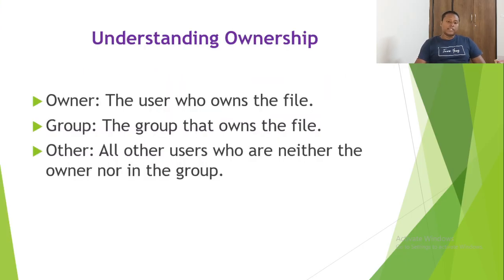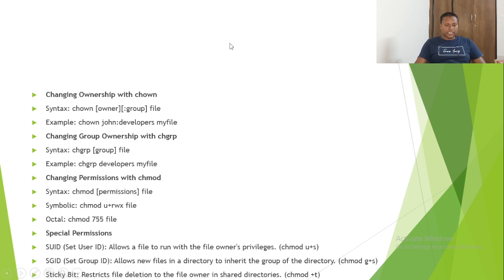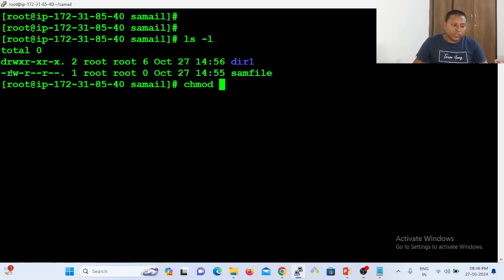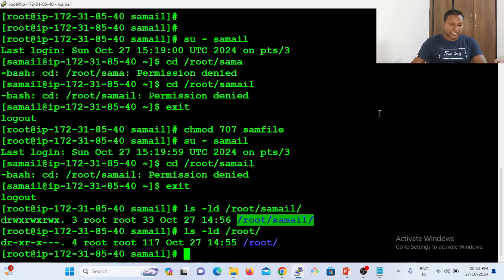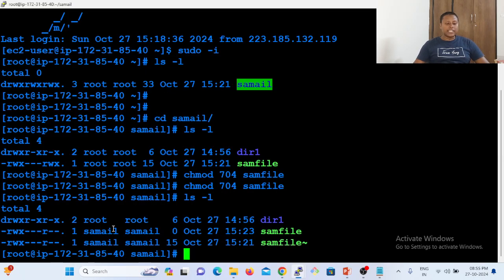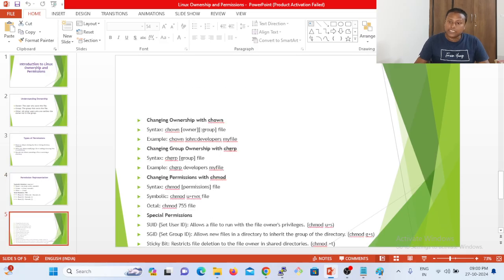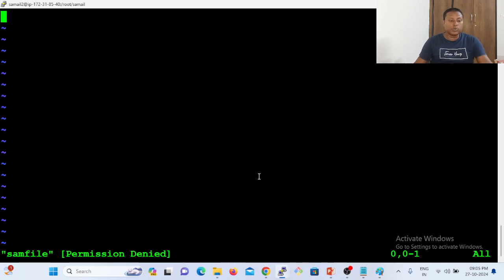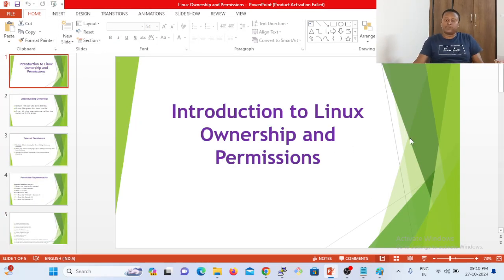Linux File Permission and ownership | how to assign permission and ownership in file | Linux 10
Linux 10 | Linux File Permission and ownership | how to assign permission and ownership in file